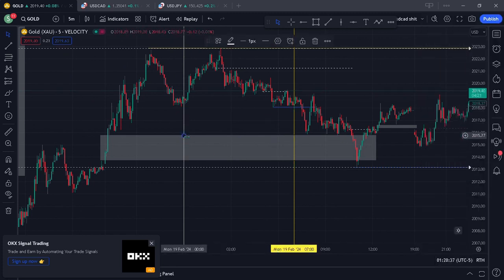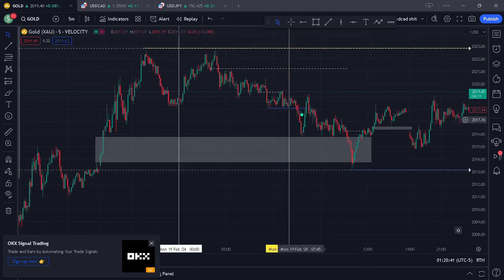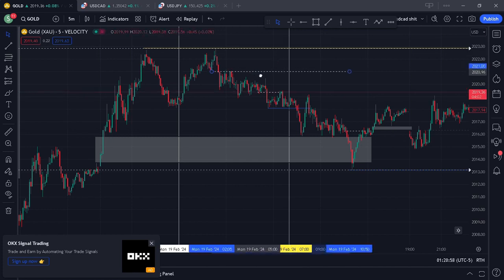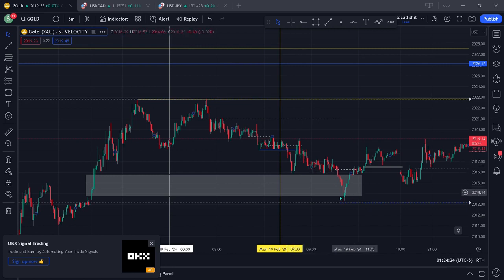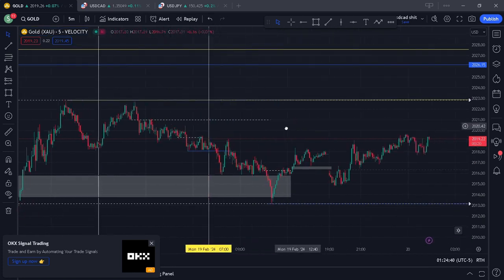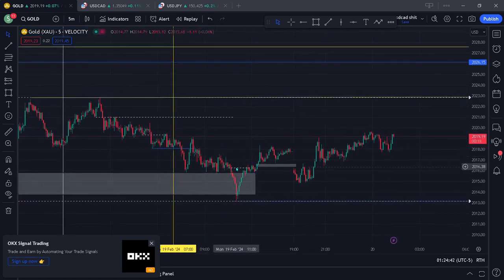Gold XAUUSD Day Trading Strategy Using ICT BREAKERS 5 min Chart Feb 19 ict ｜ Daily Market Review